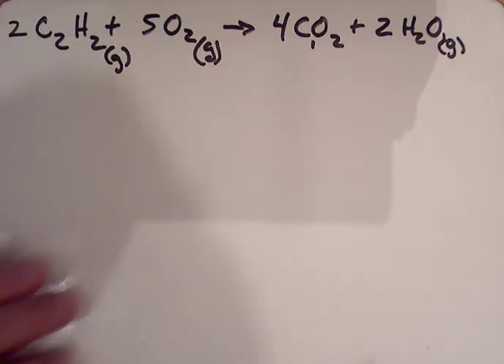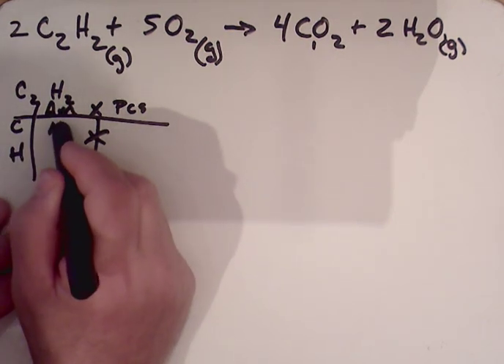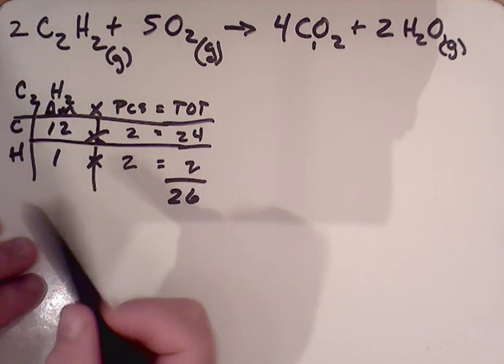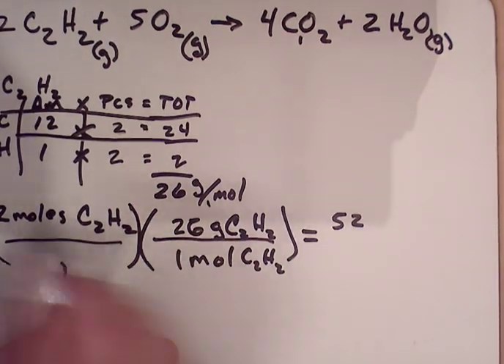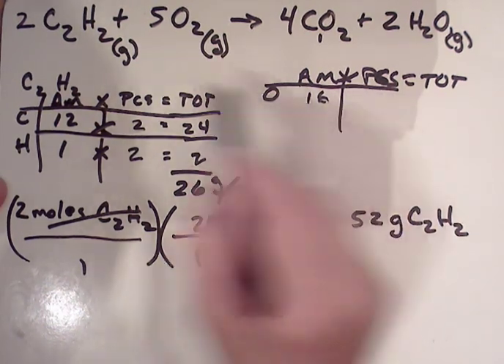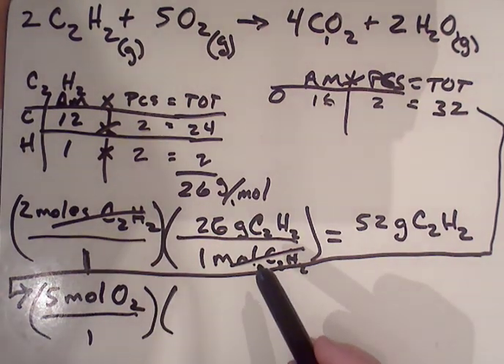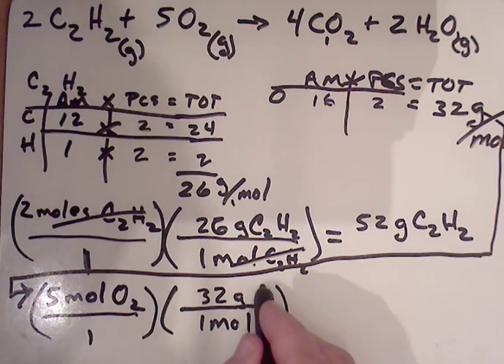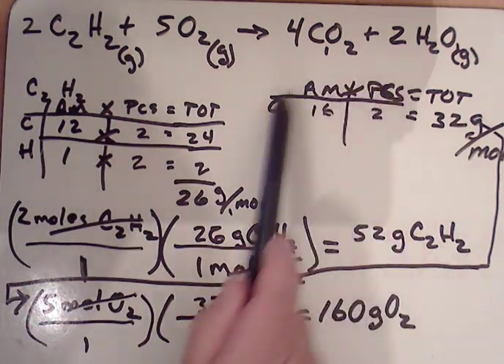Molar Ratios, Mole Mass Relationships & Mole Mass of Reactants & Products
OBJECTIVES
1) Using a balanced chemical equation to find molar ratios.
2) How to find the molar mass of a compound.
3) How to use the mole mass relationship to find the mass of a compound.